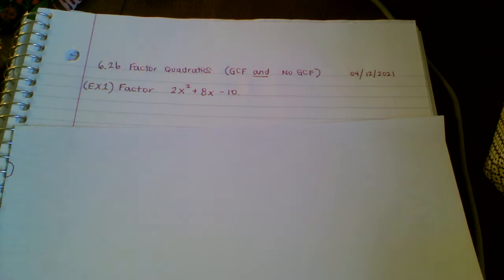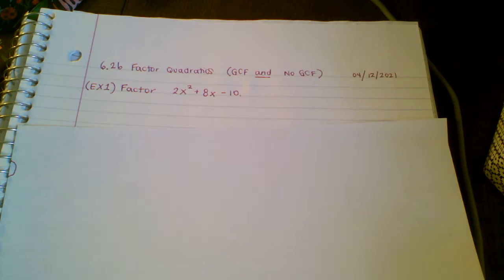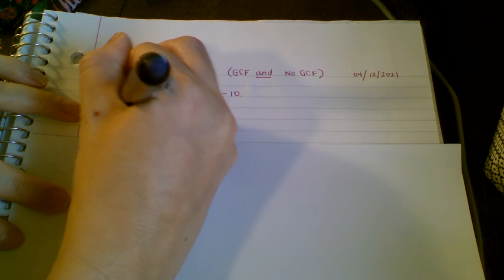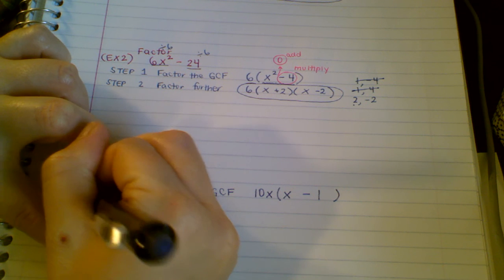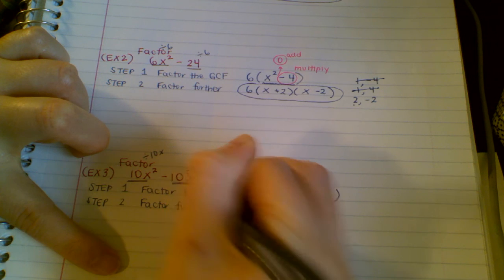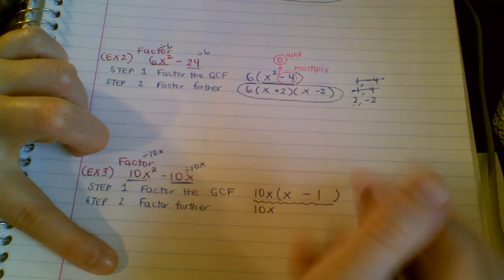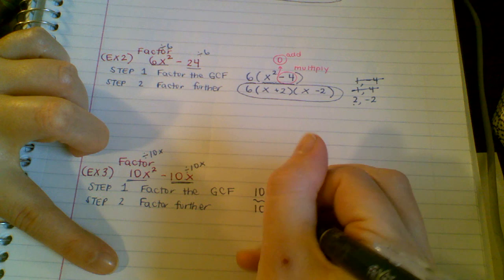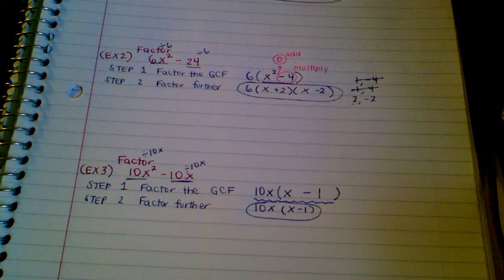6.2b Factor Quadratics (GCF and No GCF)